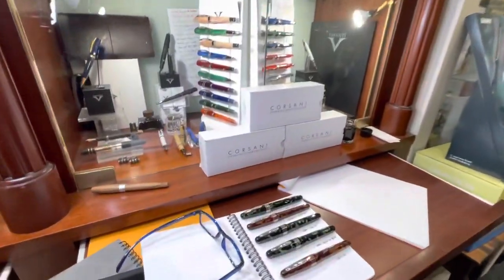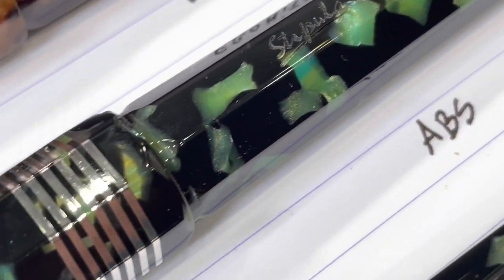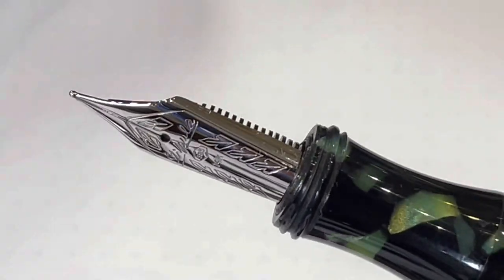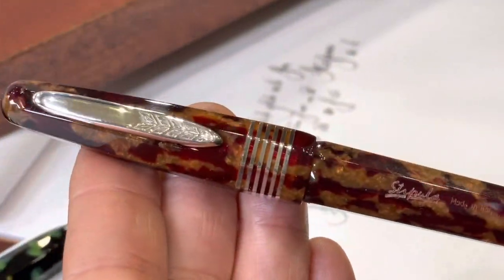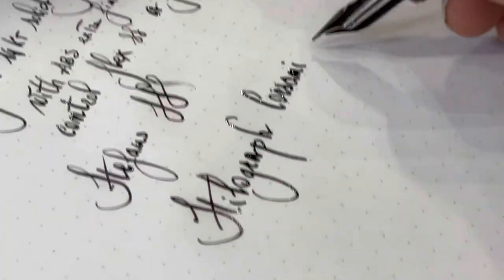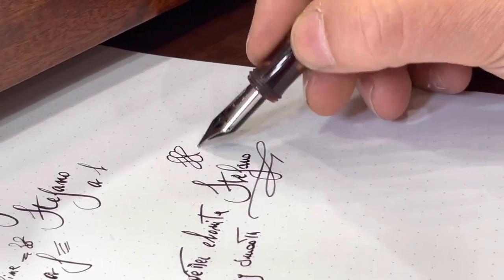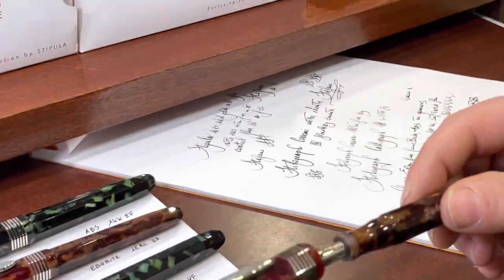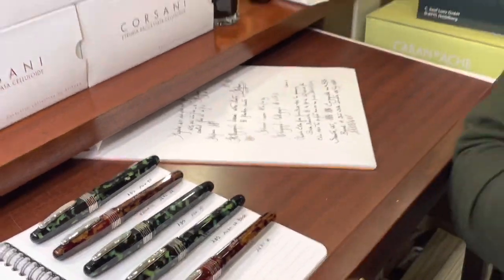Technical details about Stipula nibs on our exclusive Etruria faceted celluloid collection!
A focus on the nibs. We take advantage of the variety of possibilities included in the range available on our Stipula Etruria faceted celluloid collection. 14kt, 18kt solid gold nibs, in house Stipula Stiflex and Bock nibs, ebonite and Abs feeders comparison.Enjoy it!